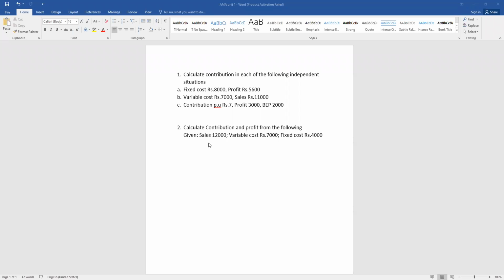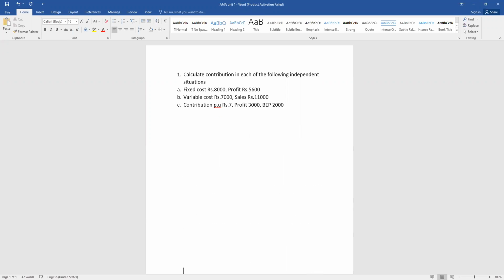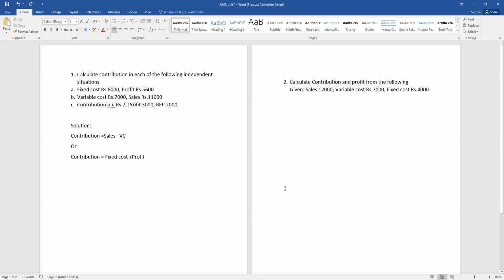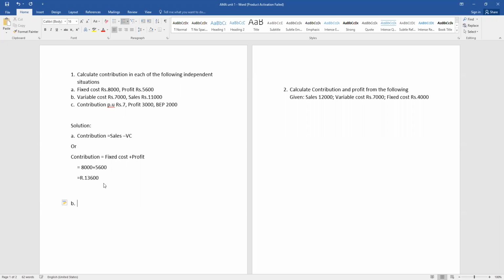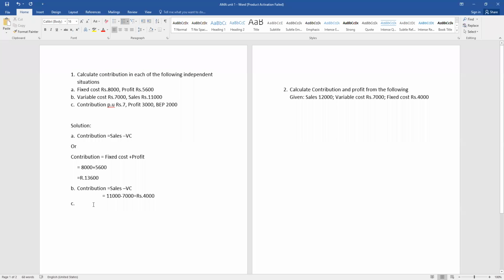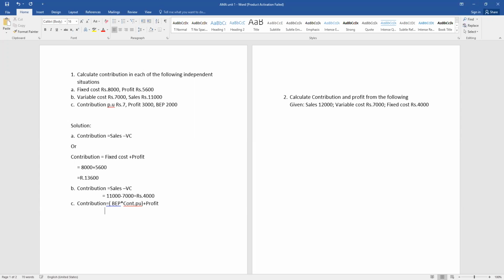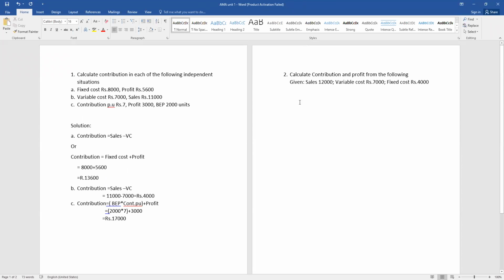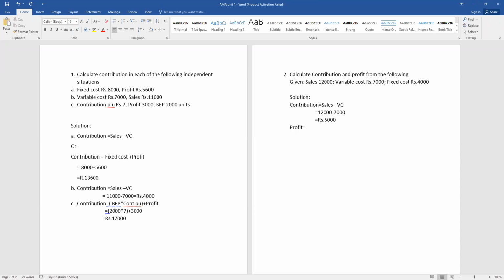CVP Part 2-CALCUALTION OF CONTRIBUTION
This video helps u to understand  calculation of contribution